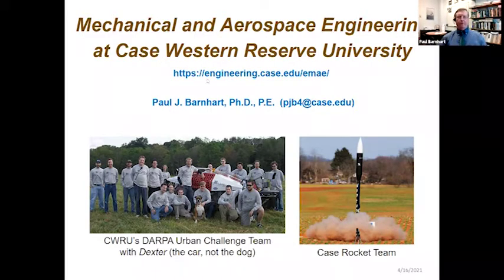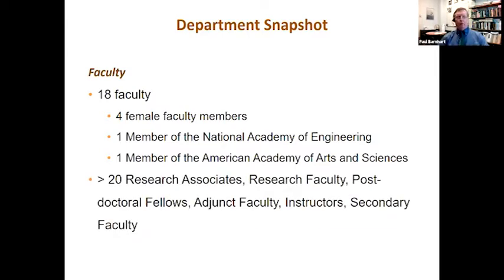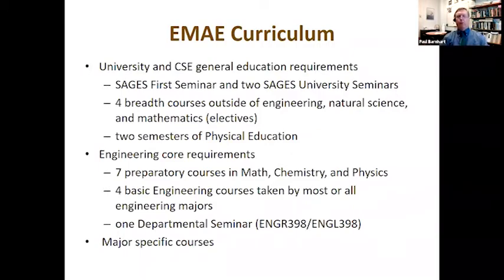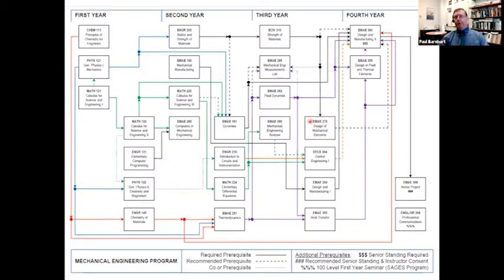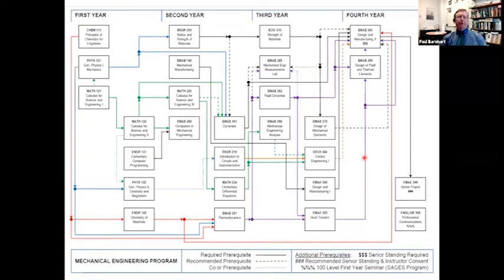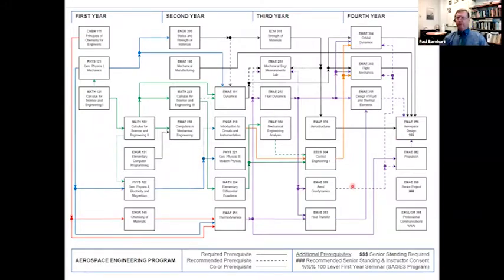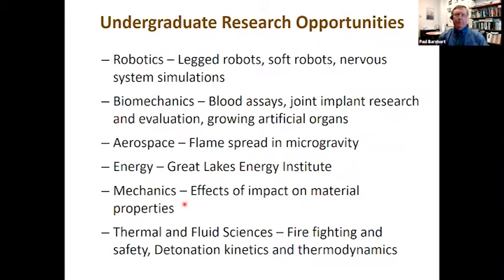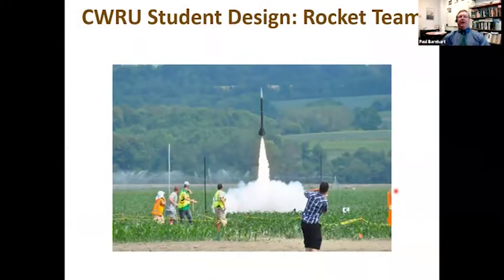Mechanical and Aerospace Engineering